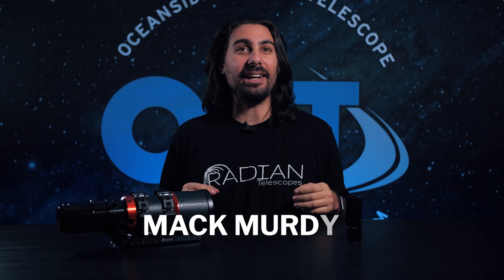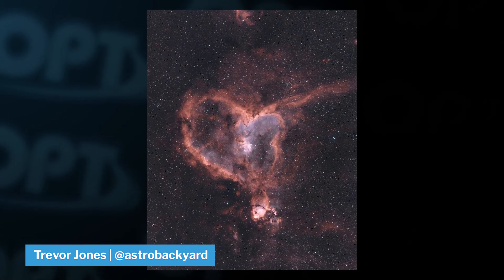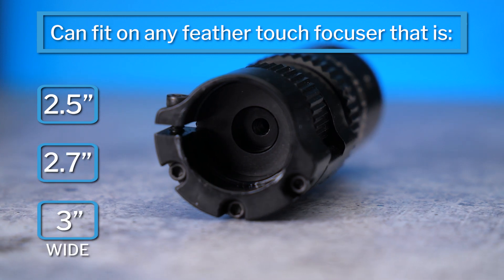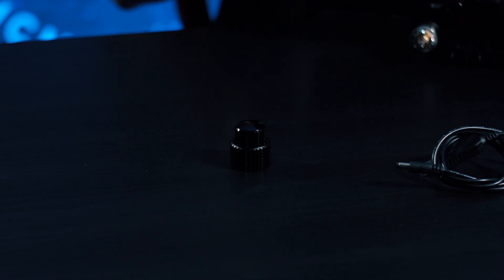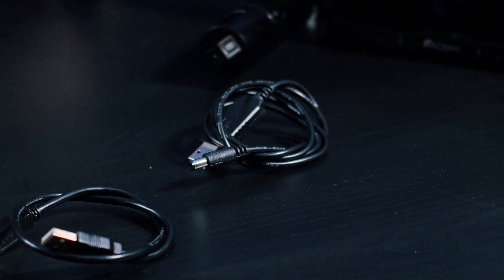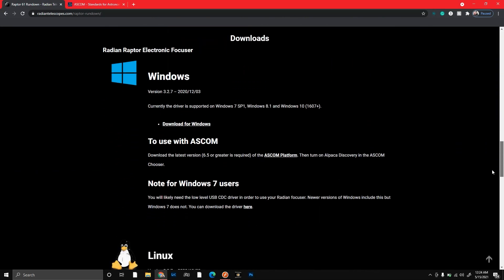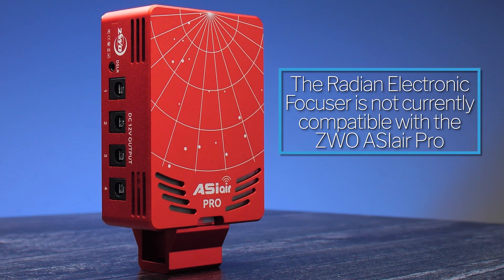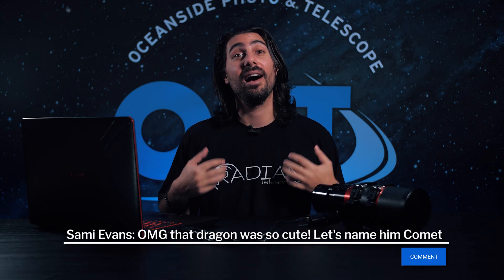Installing the Radian Electronic Focuser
On this week's episode, Mack Murdoc breaks down the Radian Focuser! Learn why an electronic focuser can improve your imaging sessions and how to install it onto your telescope. Taking apart your telescope can seem scary at first thought, but in this episode, we show it's easier than you might think.

Let’s get social!